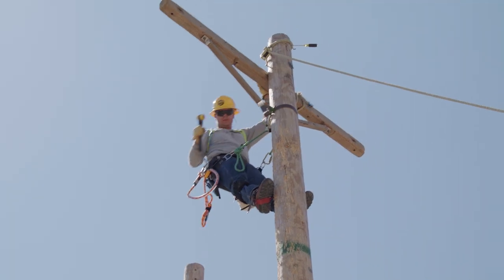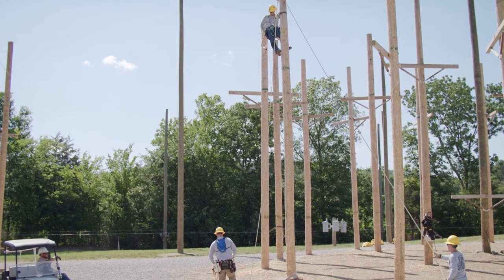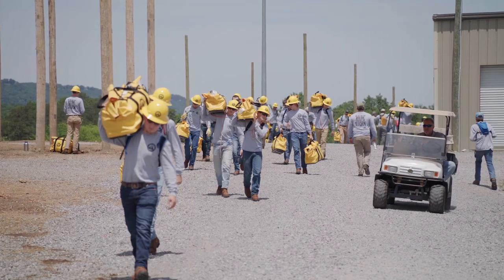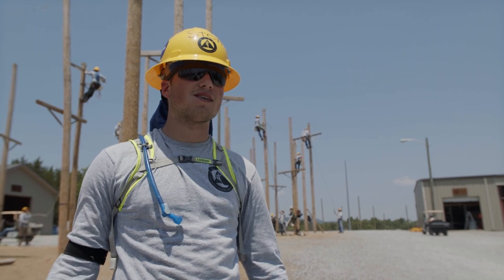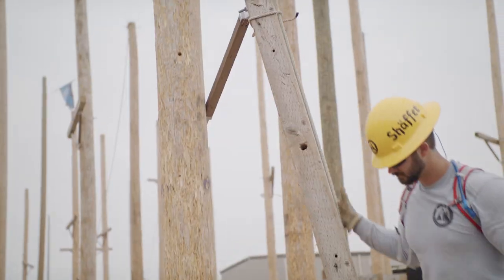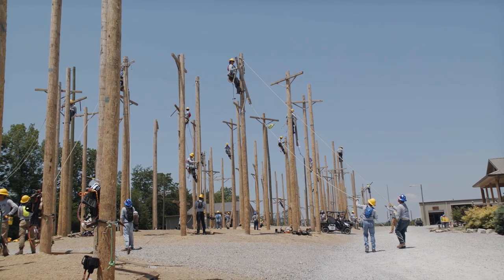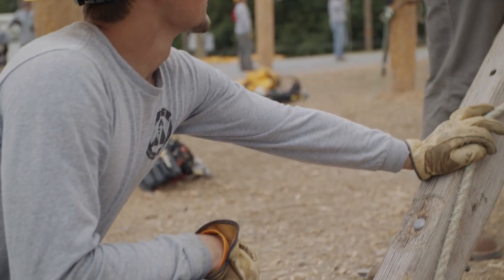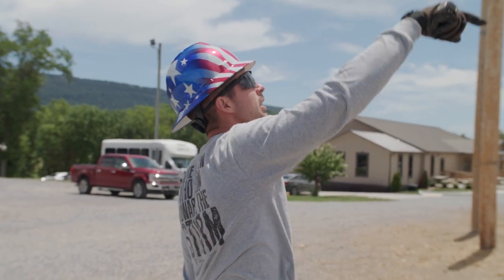S2Ep04 - The cross we bear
Climbing techniques can be taught but strength has to be earned. Our characters discover some of the heavy lifting involved in cross-arm installation.